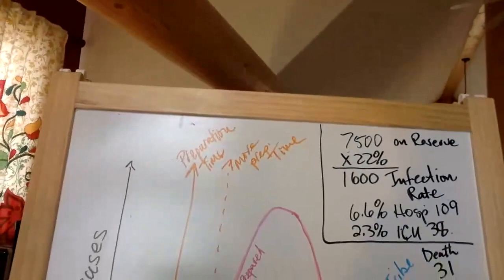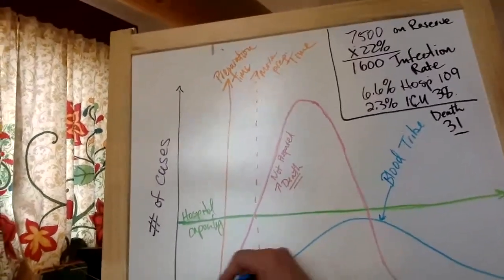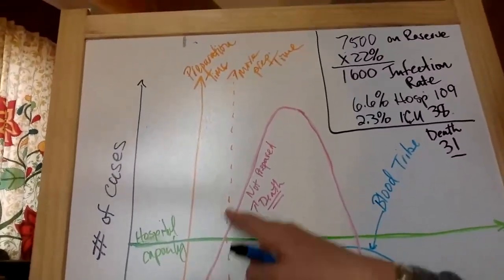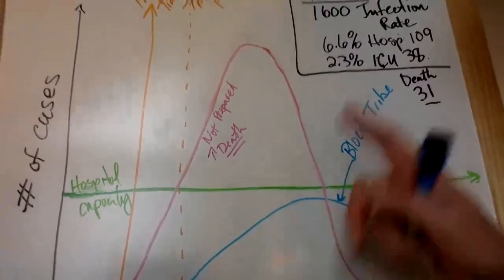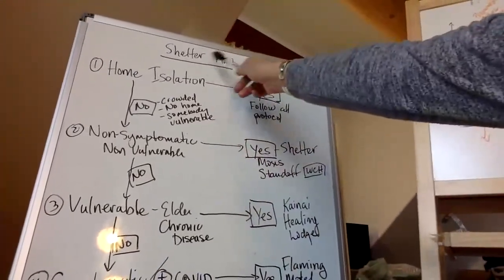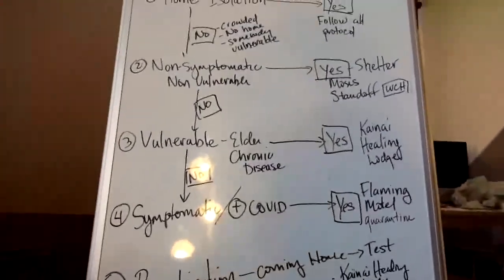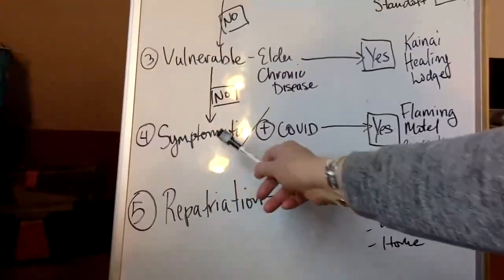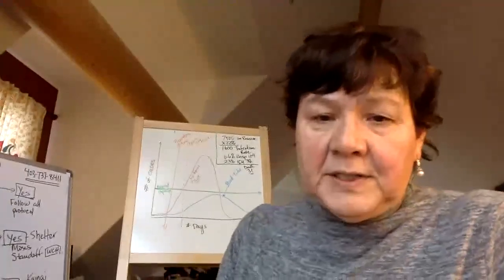"Flatten the Curve" Dr Esther Tail Feathers explains the COVID-19 pandemic.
Dr. Tail Feathers explains the deadly COVID-19 pandemic through up to date information, graphs and  shelter flow charts. As one of Canada's largest First Nations - the Blood Reserve battles to "Flatten the curve" to save lives in Blackfoot country.